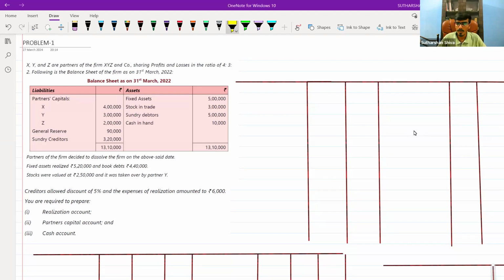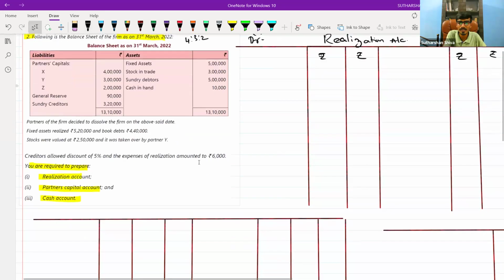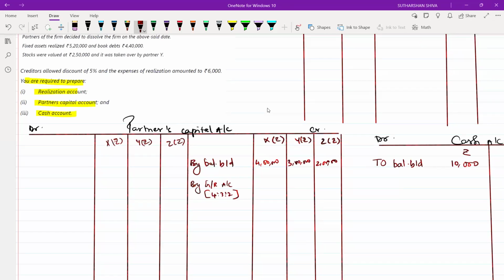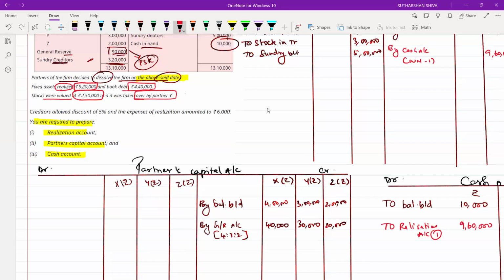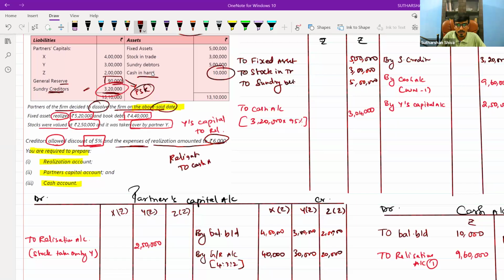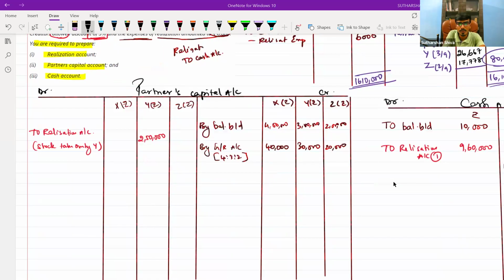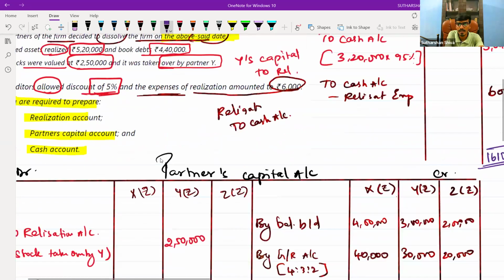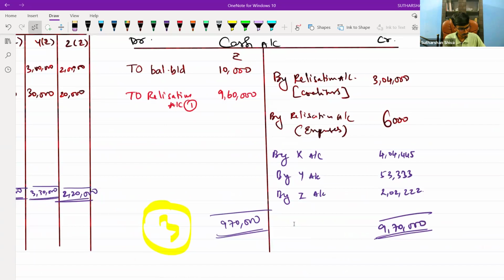Dissolution of Partnership Firm || CA Foundation Accounting || Part 2 || June & Sep 2024 & Jan 2025